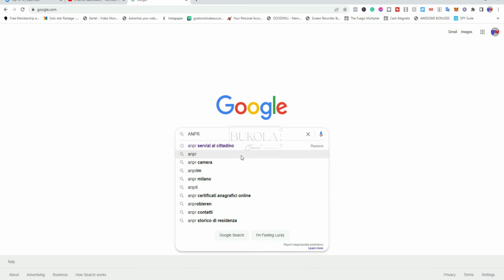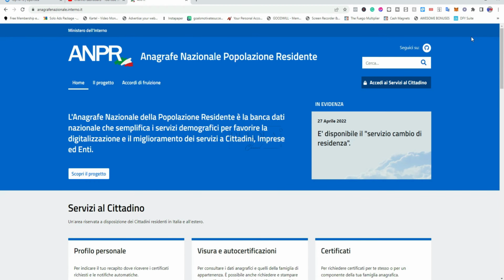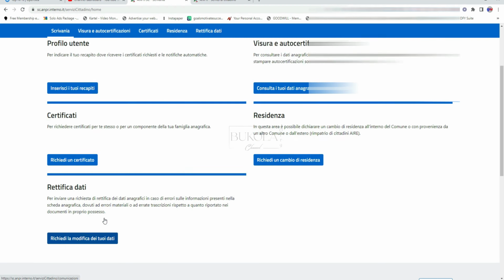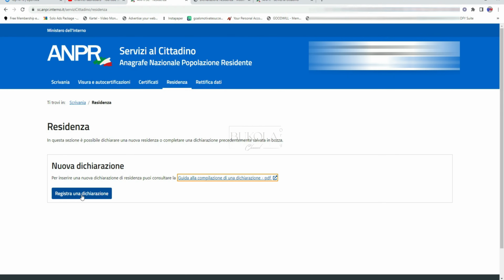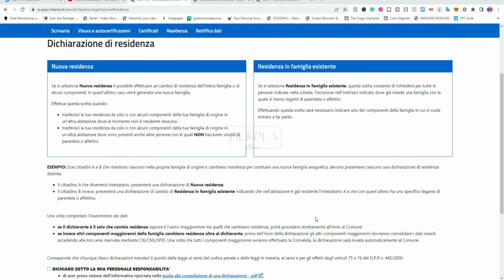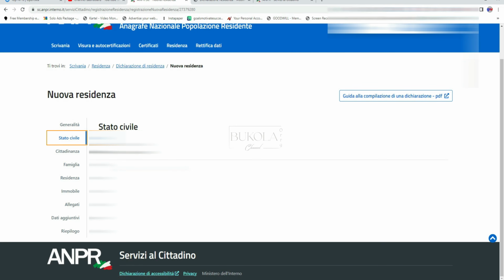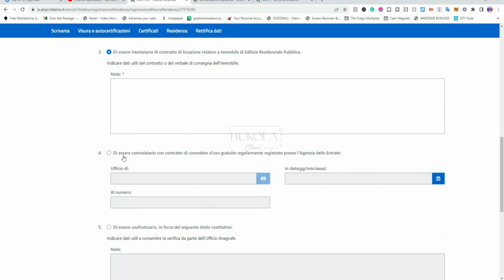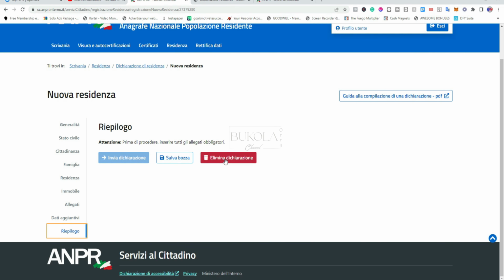Come Cambiare La Residenza Online sul sito Anagrafe ANPR | English tutorial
come cambiare la residenza online
cambio residenza anpr
stato di famiglia online
cambio di residenza all'estero
sito anagrafe ANPR
🔴 Kindly support my online business

TO SUPPORT BUKOLA ORRY'S CHANNEL:
(Thank you so much...Grazie Mille)